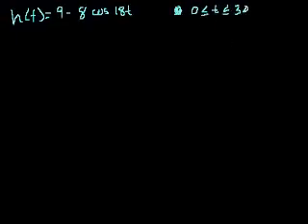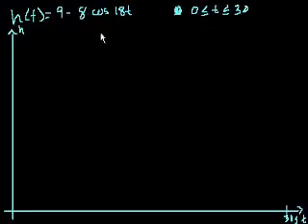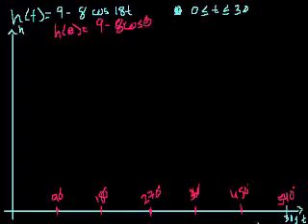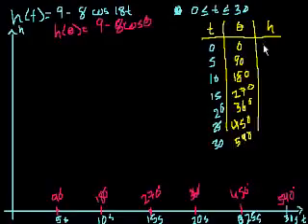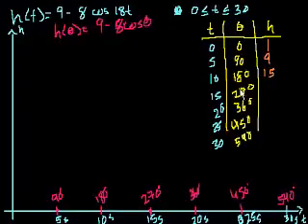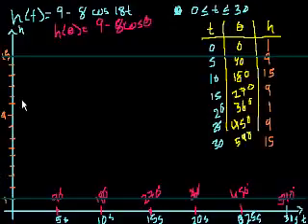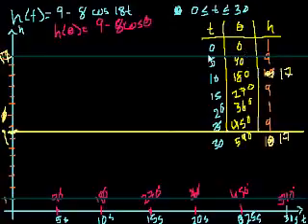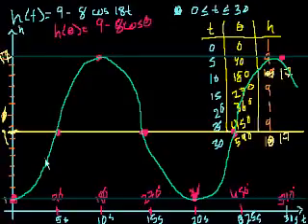XI/10th class maths(5)